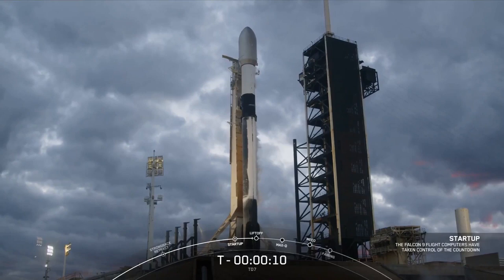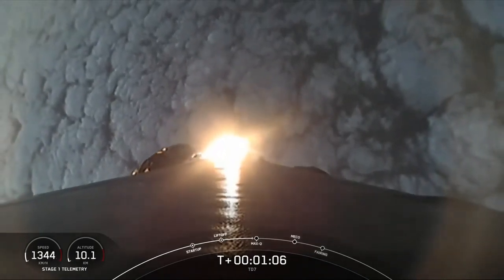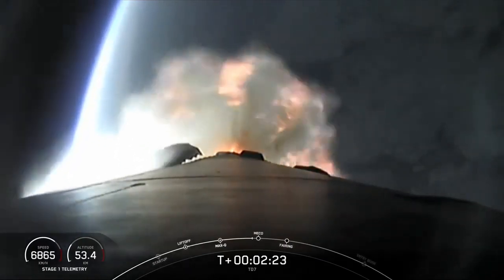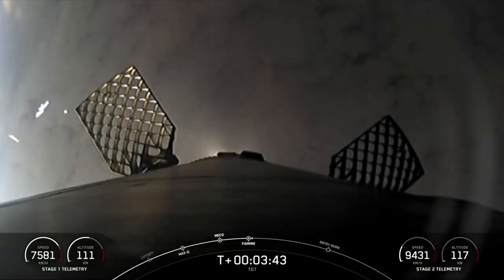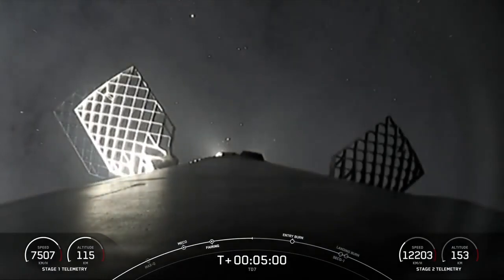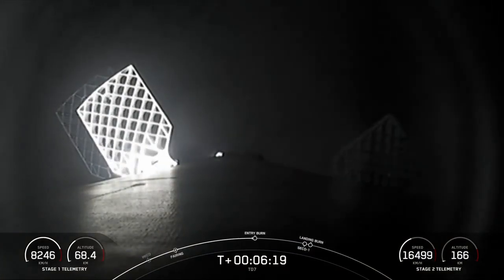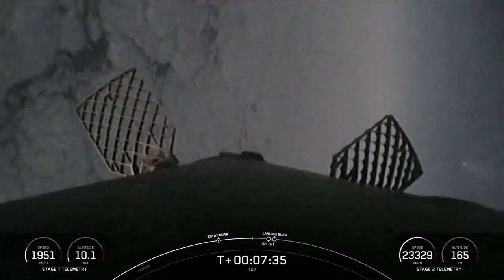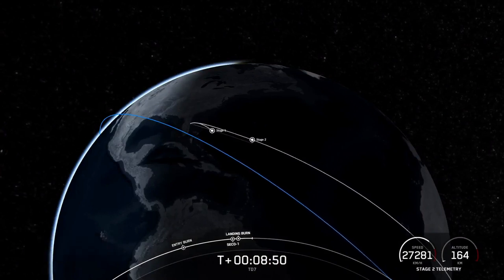SpaceX launches Optus-X Telecom Satellite Into Orbit🚀📡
SpaceX launches Optus-X Telecom Satellite Into Orbit for the Australian telecom company, Optus.🚀📡

🎥Credits: SpaceX